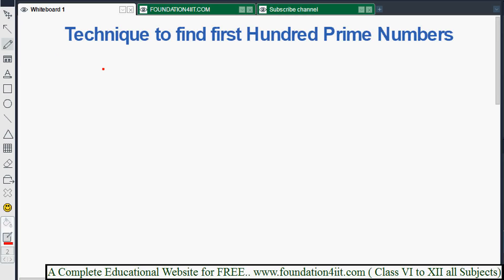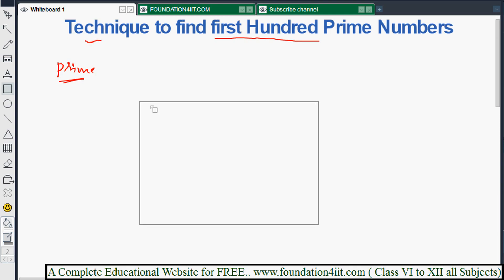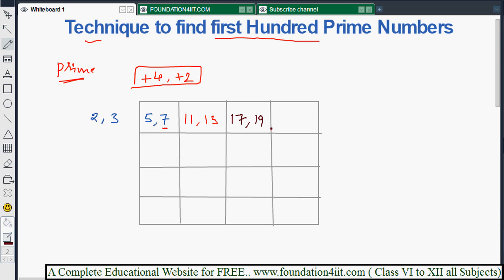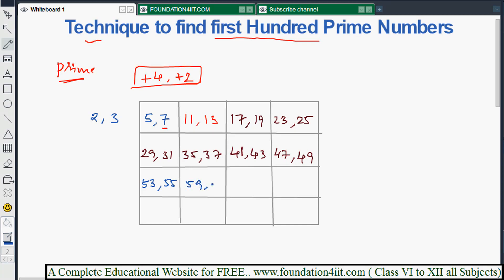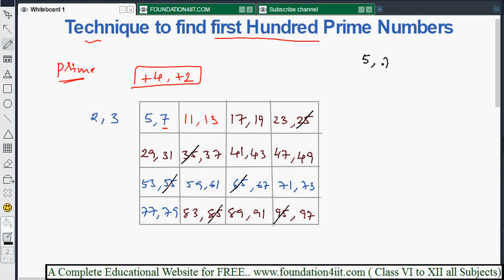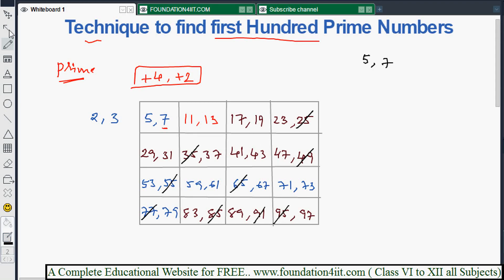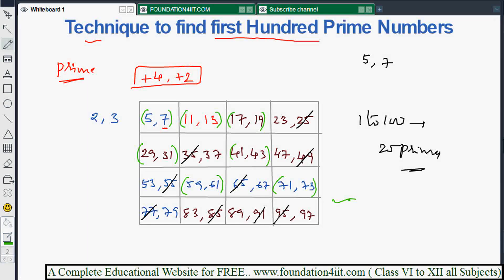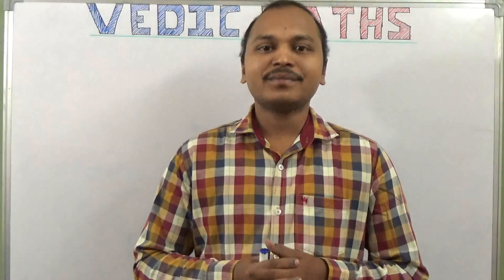Technique to find Prime Numbers between 1 to 100 || Vedic Maths! # 77